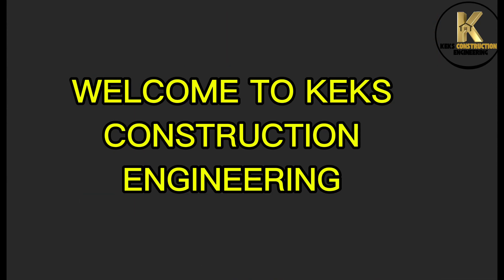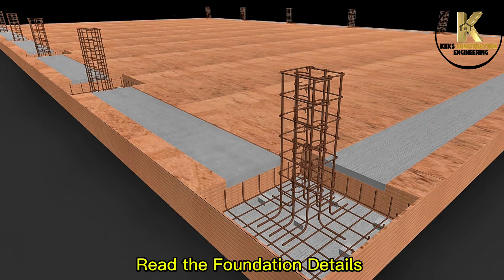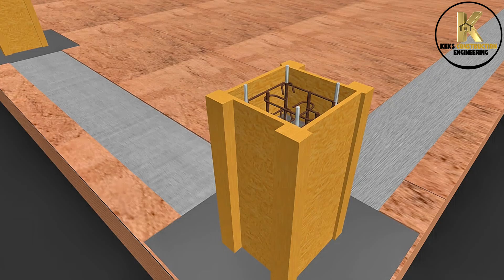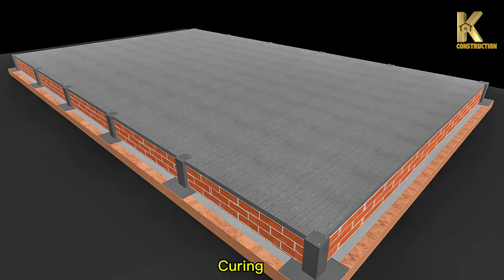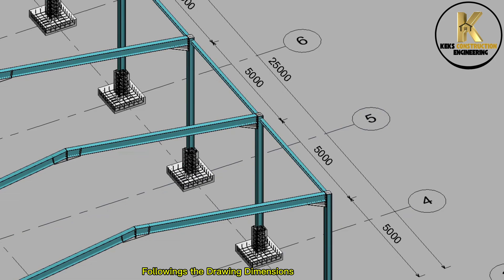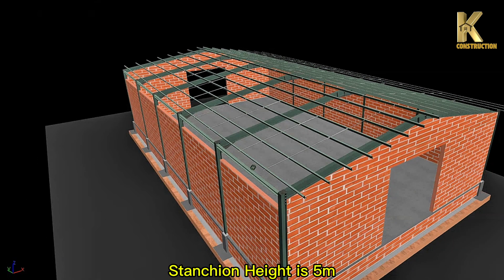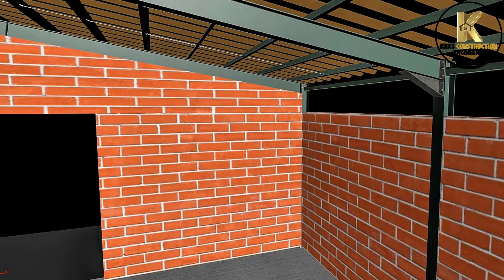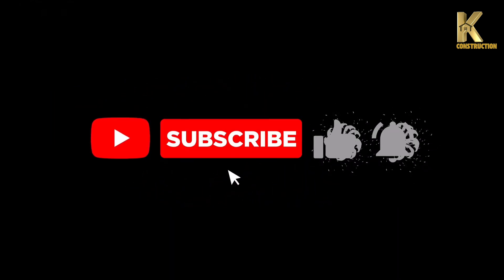Building a Warehouse ( Step by Step Construction Guide)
This Video shows the Full Construction of a Standard Warehouse Using BRICK WALLS and Structural STEEL members. In this exciting video, you will witness the entire process of building a robust and reliable steel structure, which includes essential components such as Stanchions, Rafters, Purlins, Base Plate, and Anchor Bolts, all of which are crucial for ensuring the strength and stability of the warehouse. Additionally, we will showcase a Well designed Pad footing that serves as the Foundation for this magnificent structure. It's a Detailed Video featuring a comprehensive Step by Step Procedures for a Complete Construction that anyone can follow, whether you are a seasoned builder or just starting out in the construction industry. Join us as we explore each phase of the construction process, providing valuable insights and tips along the way. Don't miss out on this informative and engaging video that will enhance your understanding of warehouse construction!